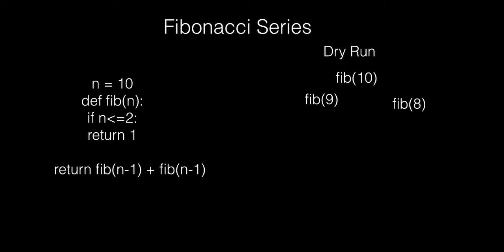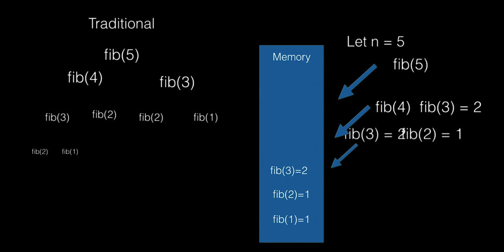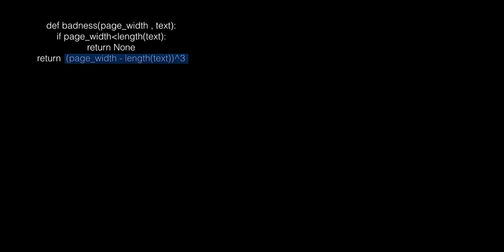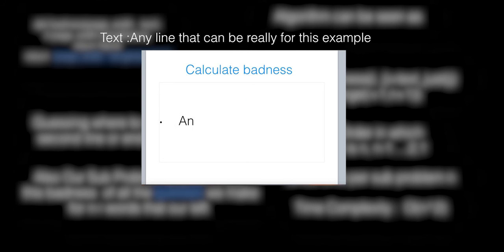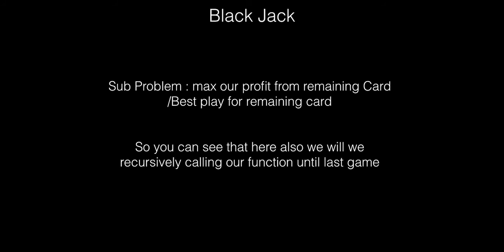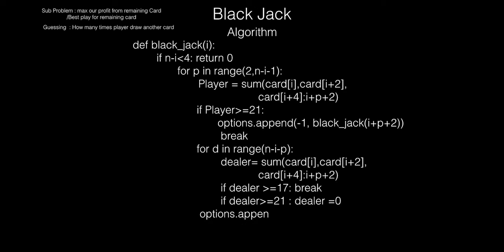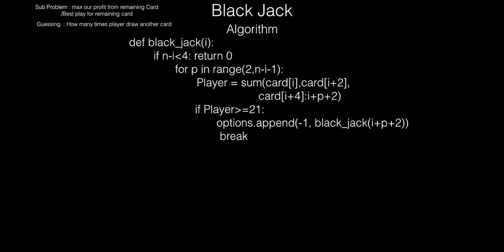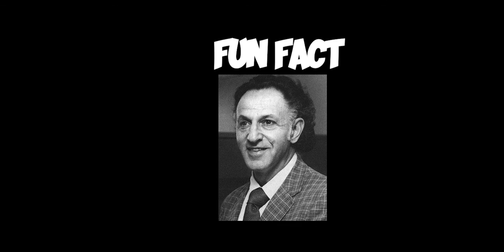Introduction to Dynamic Programming | Design of algorithm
In this video I took a new way to explain why dynamic programming can be really helpful in reducing time complexity in exchange for some space .